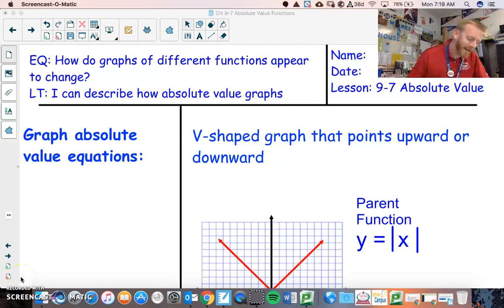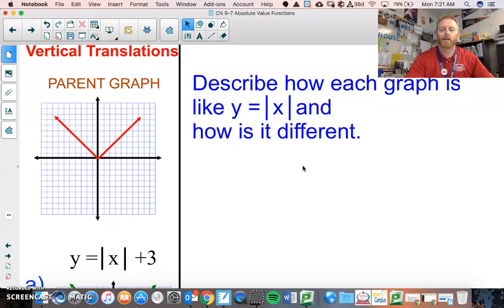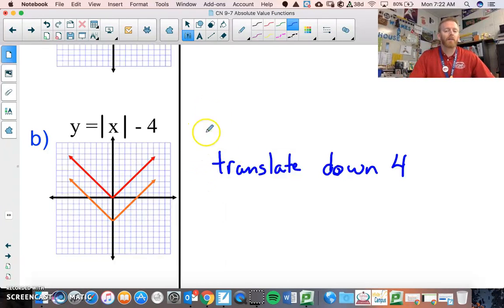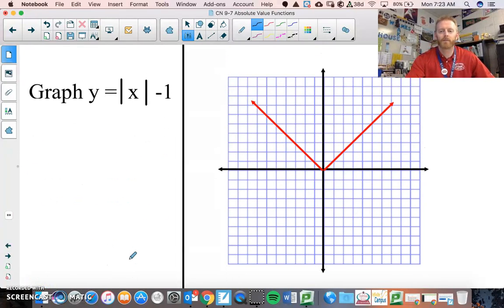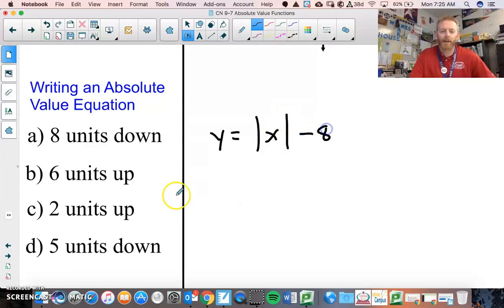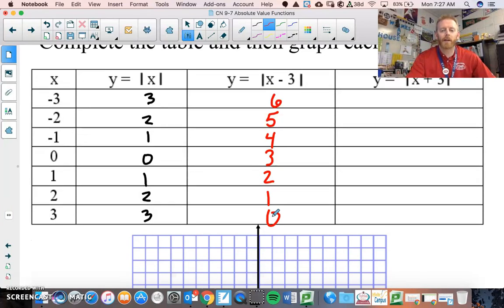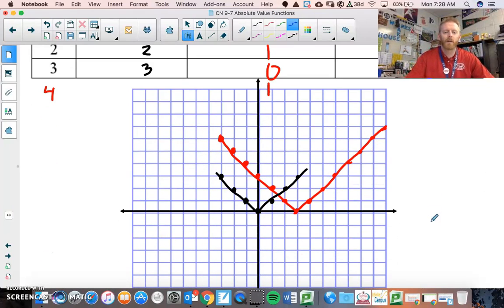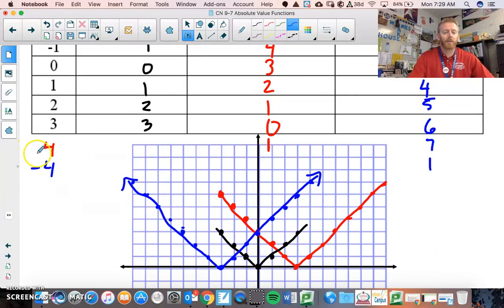Algebra 9.7 Graph Absolute Value Functions